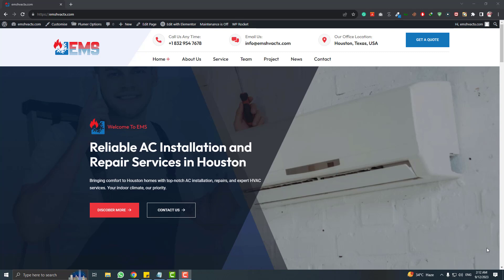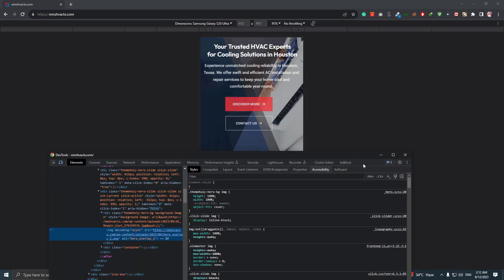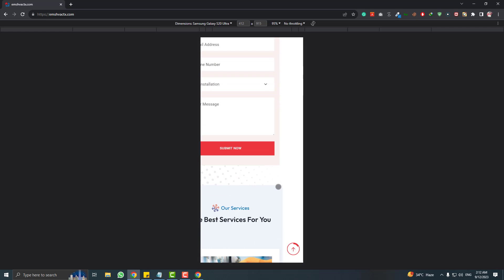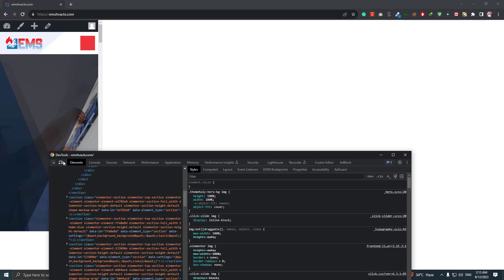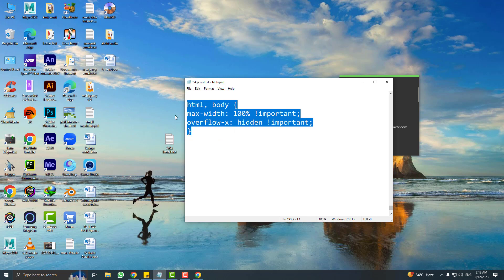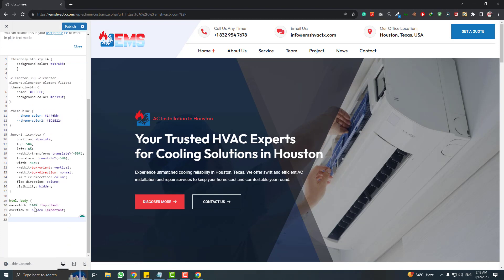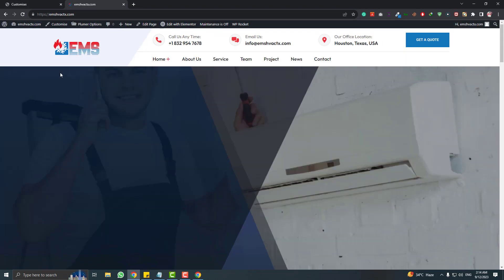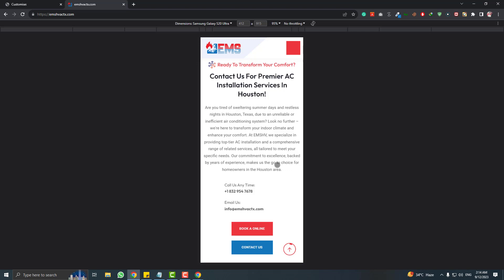Elementor White Space in Mobile Preview Solved | Watch Now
Hi, there is a straightforward trick to remove white space in the Mobile Preview of a website that is built in WordPress using Elementor Page Builder,

Step 1
Go to Customizer in WordPress

Step 2
Click on Additional CSS

Step 3
Copy and paste the CSS Code Below

html, body {
max-width: 100% !important;
overflow-x: hidden !important;